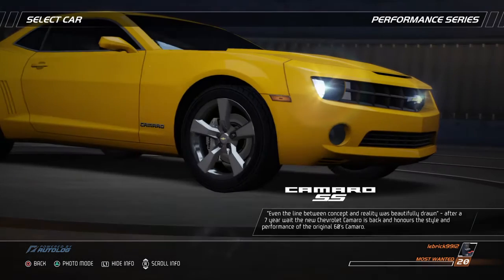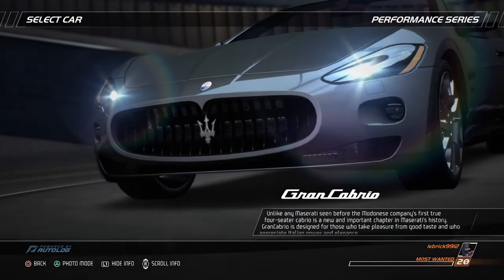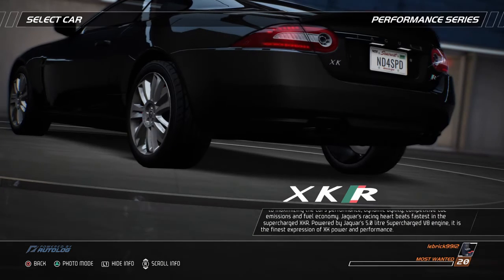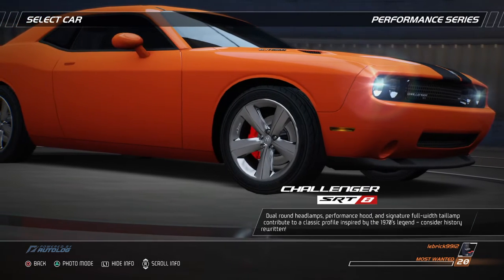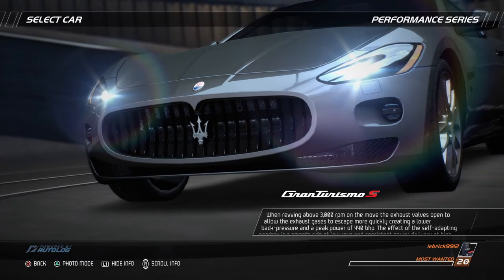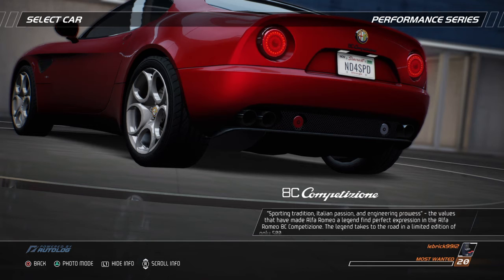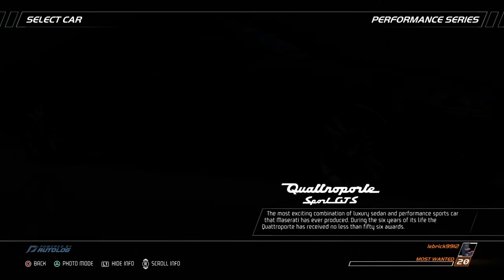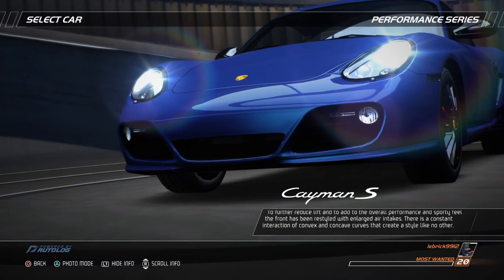NFS Hot Pursuit Remastered Performance Tier Cars